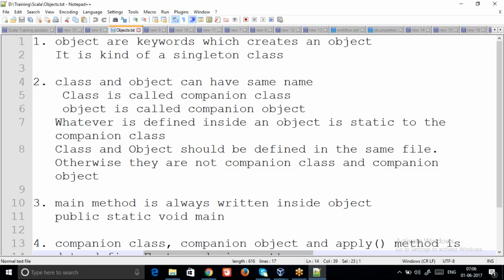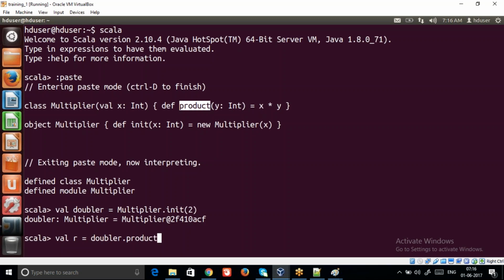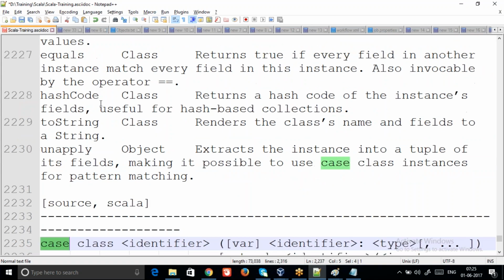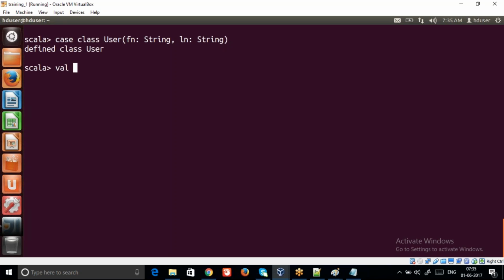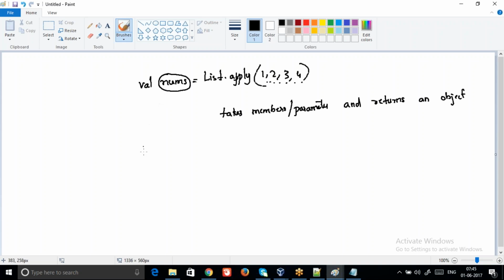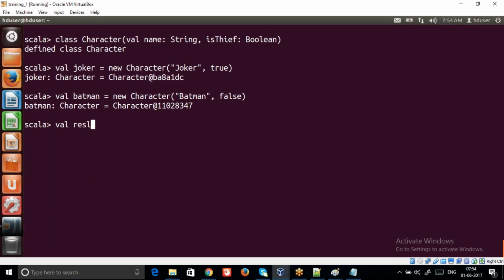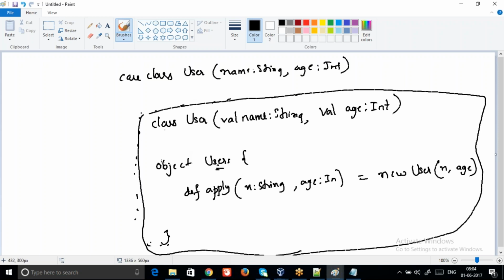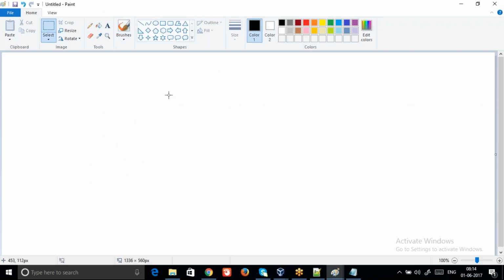8 Scala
Objects Factory Design;Case class;unapply method;Match expression on case class;